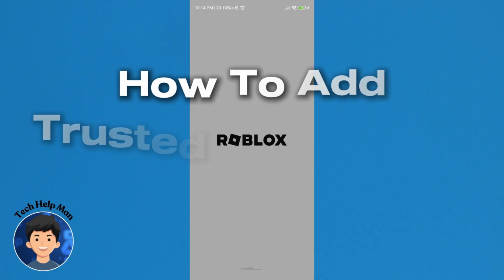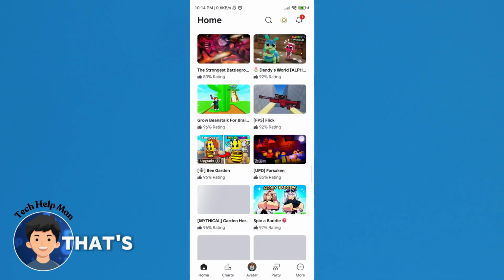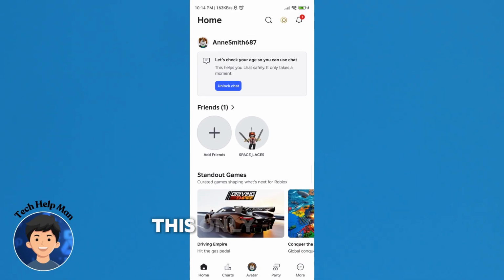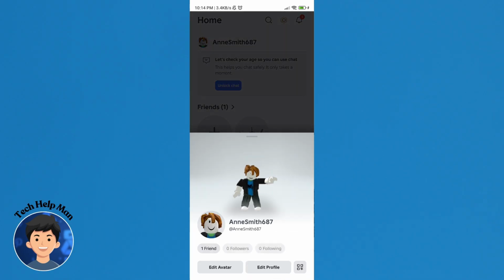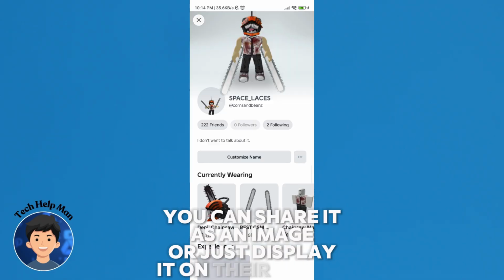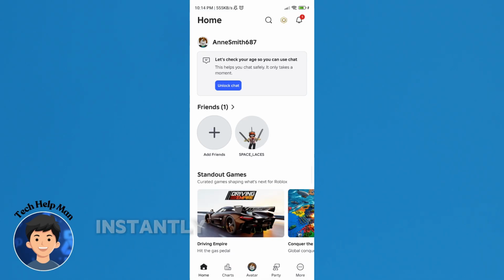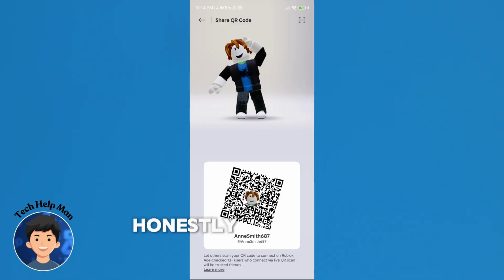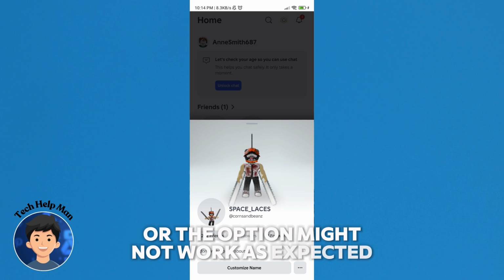How To Add Trusted Connection On Roblox Mobile – Full Updated Guide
Want to add a trusted connection on Roblox mobile but not sure where to find the option? In this video, I’ll show you how to add a trusted connection on Roblox mobile step by step, what it means, where to check your account settings, and what to do if the option does not appear on your device. 📱🎮🔐

This tutorial is perfect if you want to improve account security, manage trusted devices or connections, and understand how Roblox handles login verification on mobile.

What you’ll learn in this video:
✔️ How to open Roblox account settings on mobile
✔️ Where to check security and login options
✔️ How trusted connections may work on Roblox
✔️ What to do if the feature is missing
✔️ Common Roblox mobile security issues
✔️ Tips to keep your Roblox account safer

I’ll also explain the usual reasons why some users can’t find certain security settings inside the Roblox app and what alternatives you can try from mobile or browser.